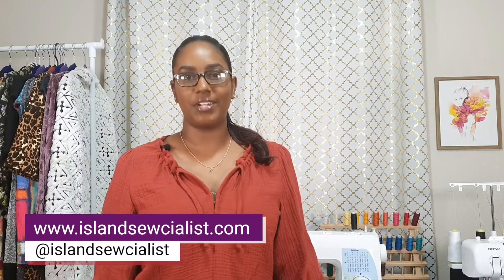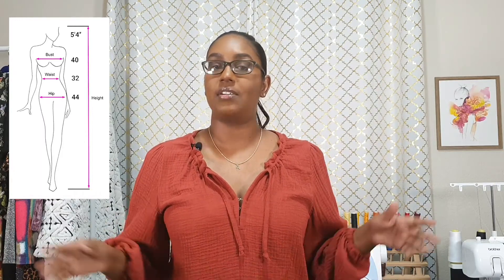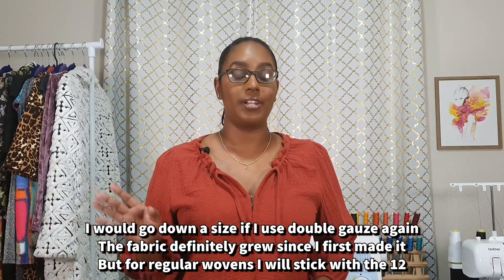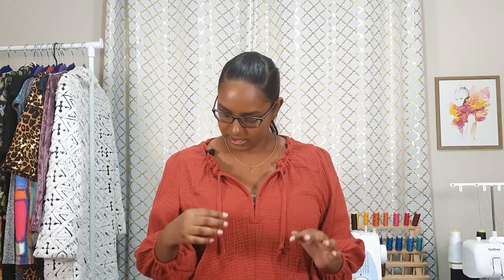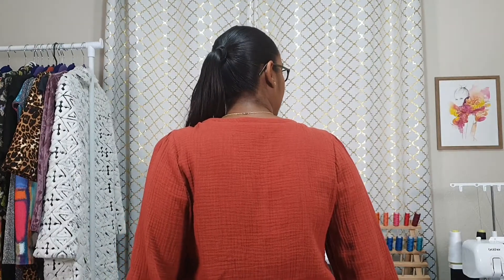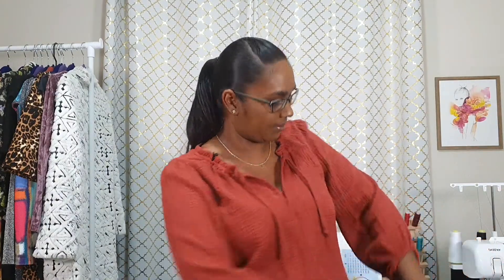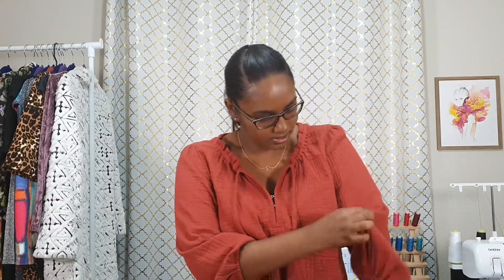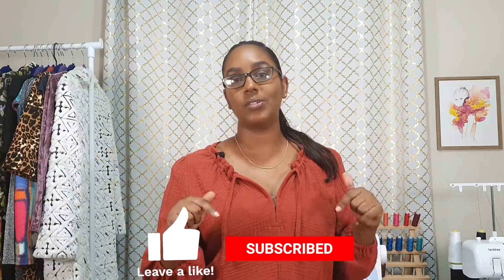SEAMWORK EMMIE TOP | PATTERN REVIEW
Today I am reviewing the Seamwork Emmie top and sharing my experience sewing a pattern from this brand for the first time. I made this top to take on my Panama trip and this is the last video of my Holiday Wardrobe series.

Links

• For more sewing stuff don't forget to visit